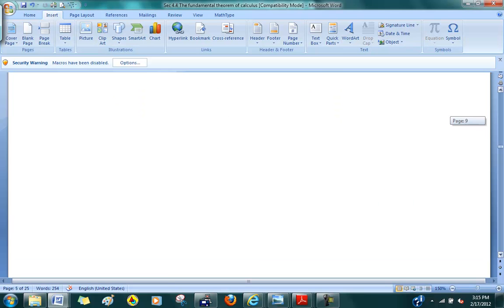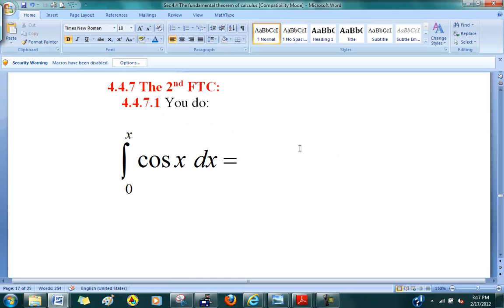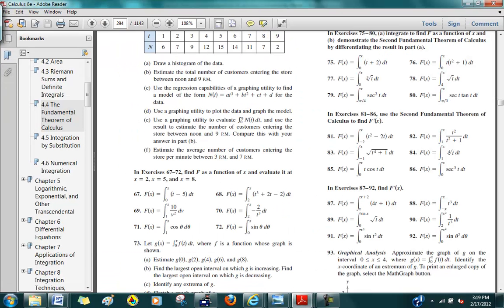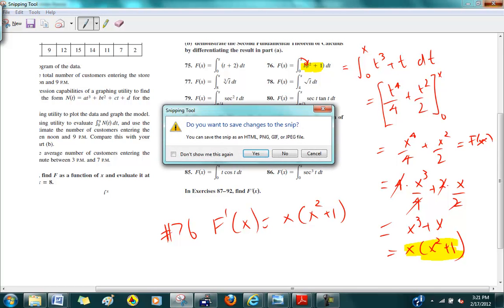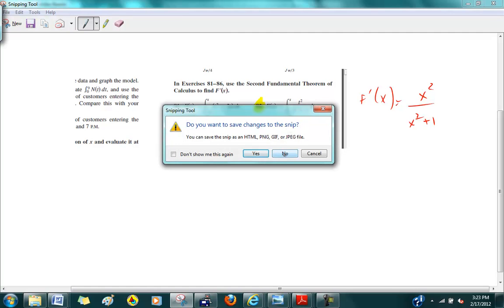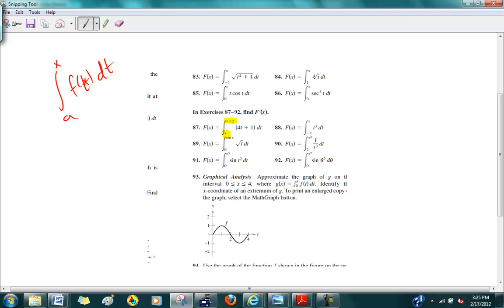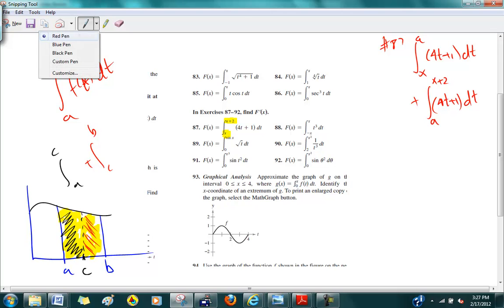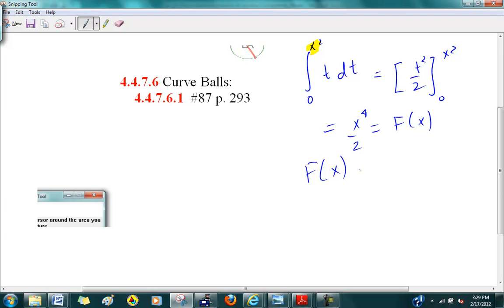4.4 Day 3.1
Second FTC